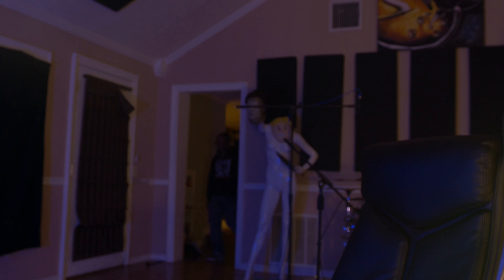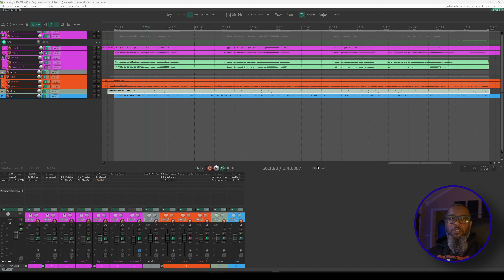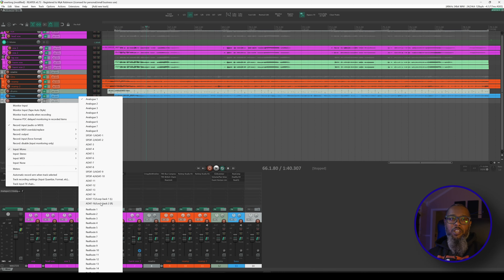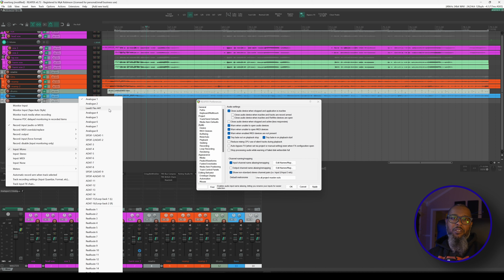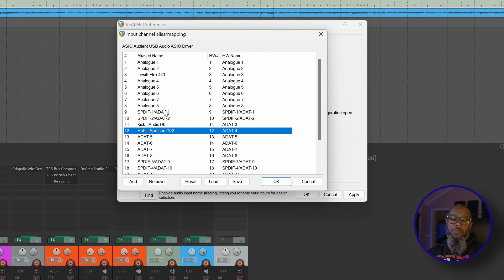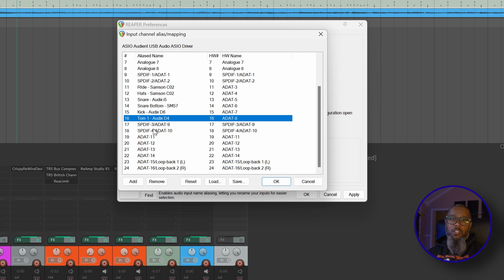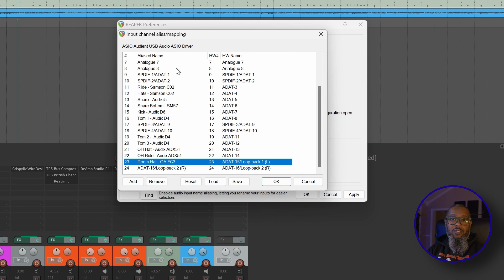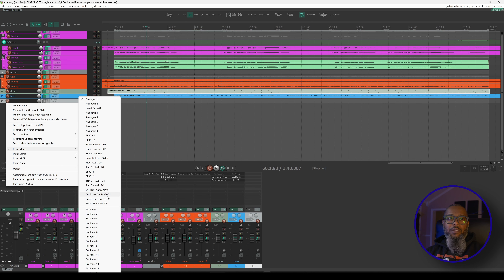Input Aliasing in REAPER with the Audient Evo16 and SP8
I recently picked up the audient Evo 16 and two of the new Audient SP8 preamps, for a total of 24 ins and 24 outs, each of the inputs able to use Audient's Smart Gain feature!

One thing I didn't care for was the naming convention the interface presented to REAPER (and other DAWs) for the inputs and outputs, especially since i keep my drums miked at all times. Fortunately REAPER has the option to rename or "alias" inputs and outputs to match whatever suits your workflow. In this tutorial, we'll learn how. This is quite handy for connections that are semi-permanent, or if you're using outboard gear and would like the inputs and outputs to reflect those connections, instead of names like ADAT-9.

Stuff I Use:
Coffee
-Bones Coffee
Recording Stuff